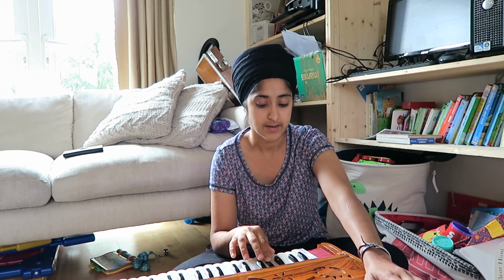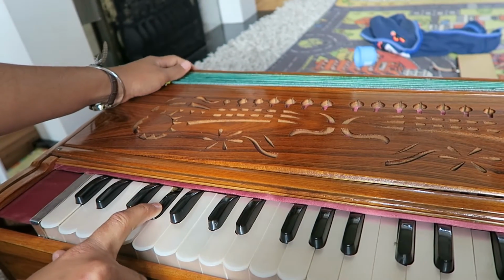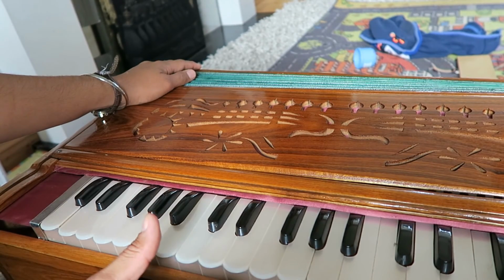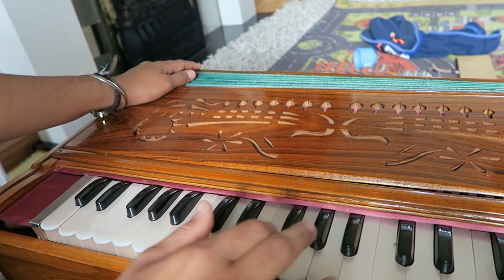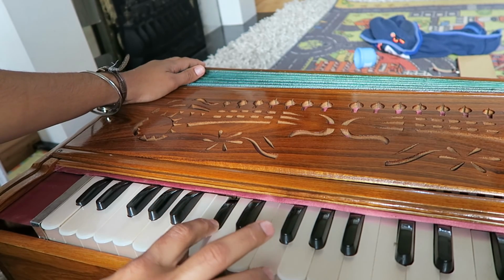Learn Kirtan With Darshan Kaur